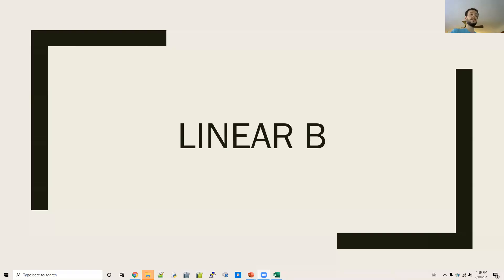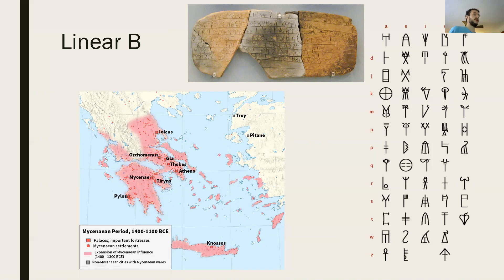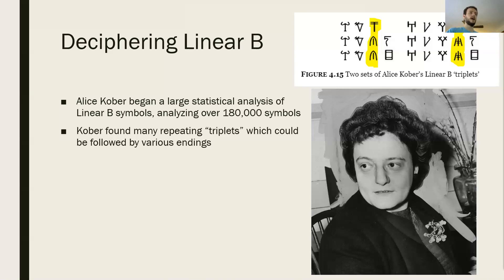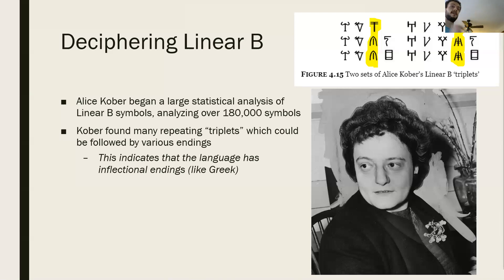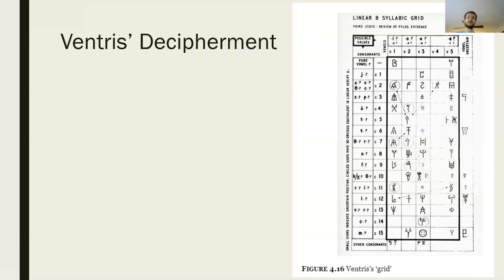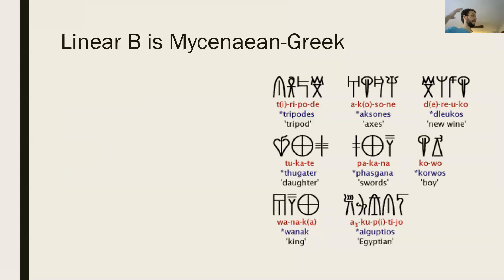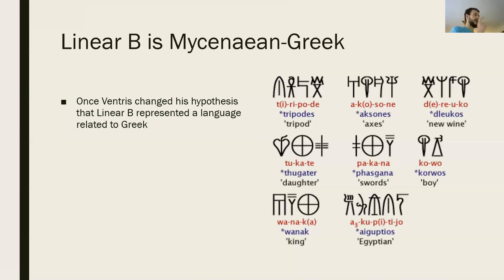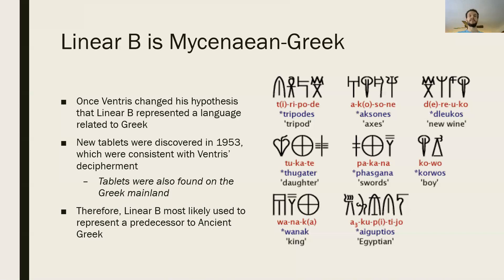LING 270 Module 3.05 Deciphering Linear B